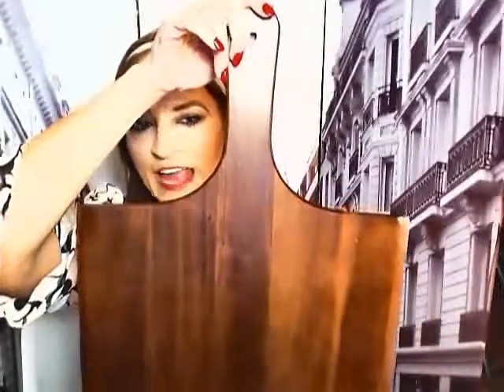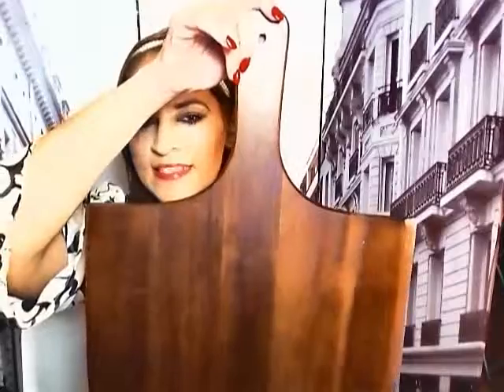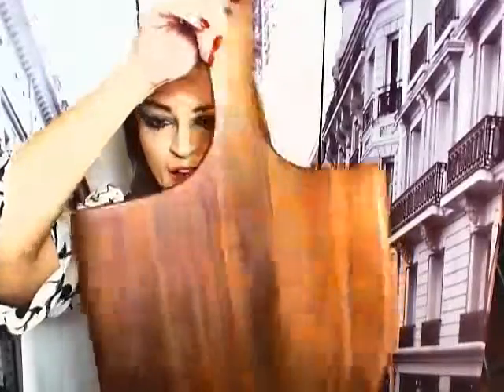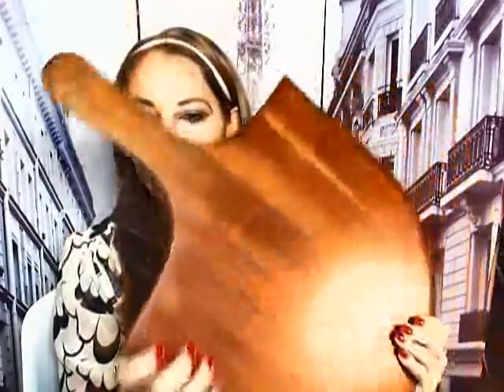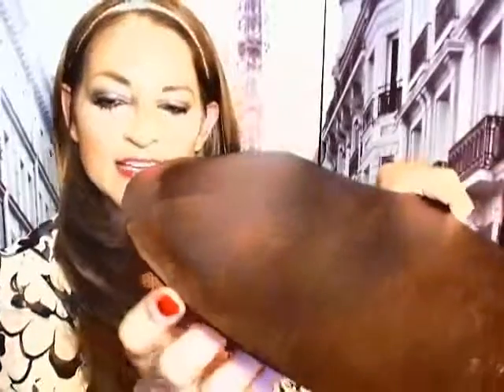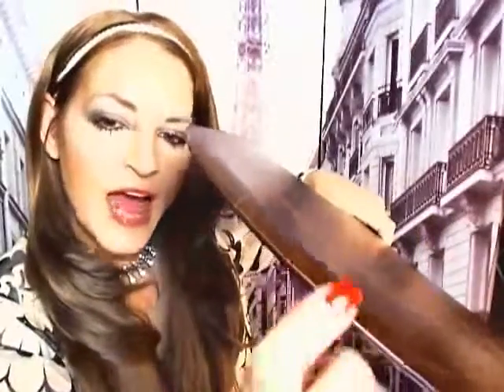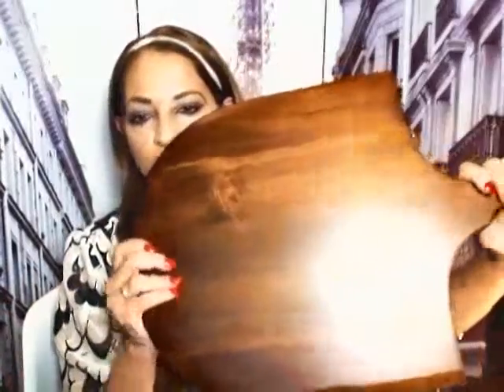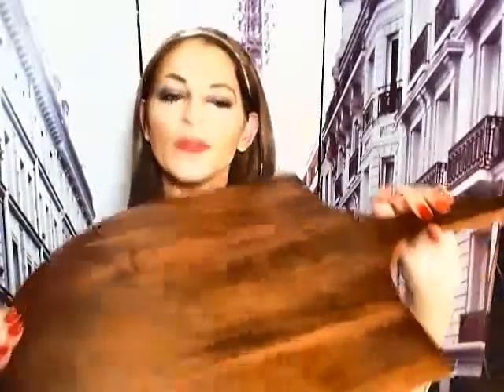Acacia Wood Pizza Peel By Heritage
Now my family get served up pizza in style! This acacia wood pizza peel is stunning. The wood it is made from is simply luxurious. I love incorporating luxury at a great price and now casual pizza night has been amped up for my family! I think even serving a delivered pizza on this makes you feel more special! Impress your family and guests as this looks so expensive and feels so nice while using! No more figuring how to get the pizza out of the oven safely anymore!. Comfortable handle on this and a beveled edge to easily slide under your pie!